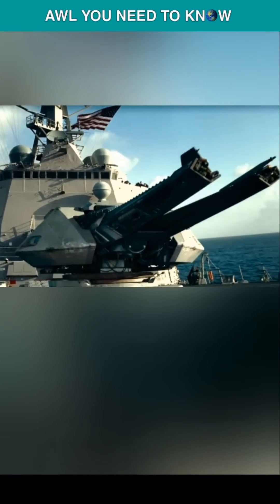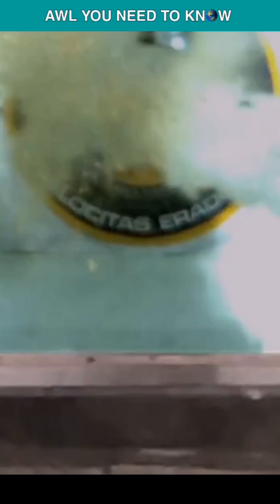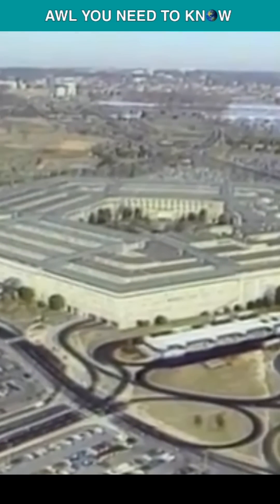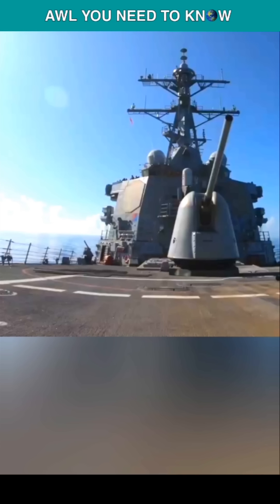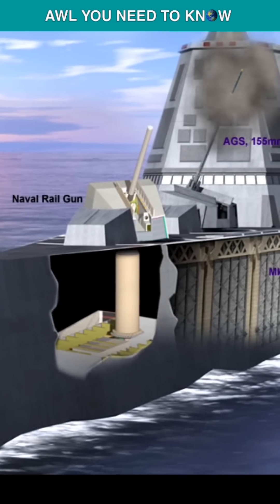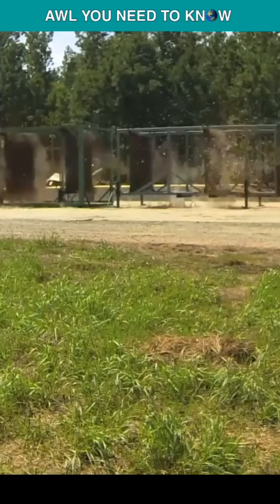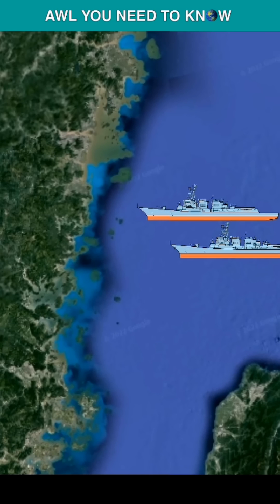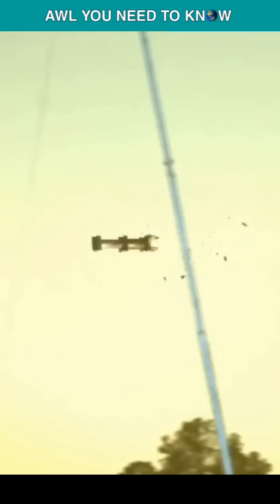United States Navy Railgun Is No More! All You Need To Know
Remember the futuristic railgun from transformers: revenge of the fallen, which U.S. navy used to bring down the devastator from the pyramid? It's no more with us, may be, or might be! The United States Navy spent more than 10 years, and some $500 million developing the electromagnetic railgun, and once considered putting them on the new Zumwalt-class stealth destroyers. But the Pentagon is turning its attention to hypersonic missiles, and the Navy cut funding for railgun research from its budget proposal last year of July. But nobody knows what's going on behind the closed doors, or may be it's just a step to deceive the world, and strengthen the secrecy of project. Railguns use electricity instead of gunpowder, or rockets or jet engines, to accelerate a projectile at Mach 6 or even Mach 7, that creates enough kinetic energy to destroy targets. But one of the problems is railgun's limited range of just 110 miles, it means you have to put the warship in range of enemy missiles, also a conventional gun needs refurbishing after some 600 rounds, while a railgun needs it just after firing 2 dozen rounds. The concept of railgun may sound futuristic, but it dates back to 1940s!  May be the railgun is not available right now, but who knows. But it would be available some day, some year, this century.